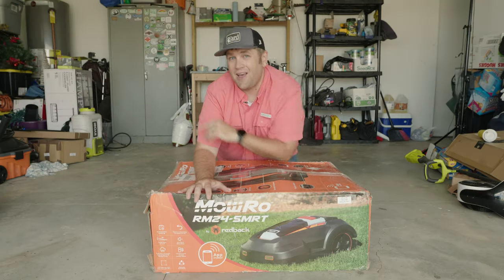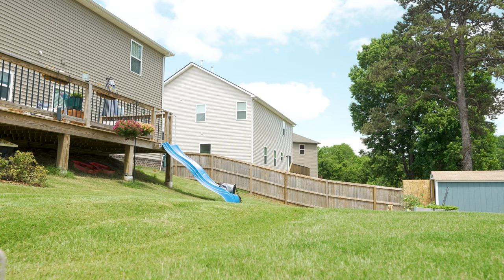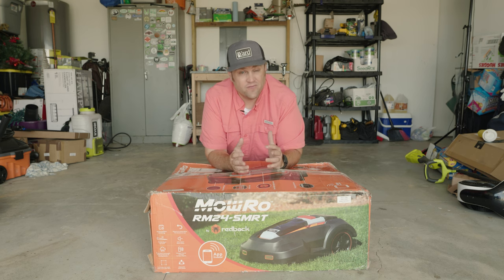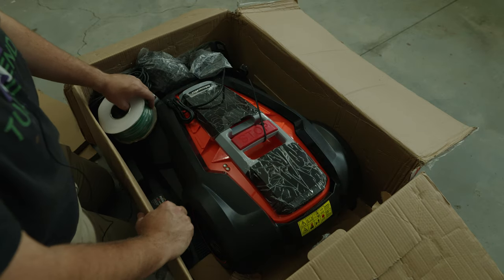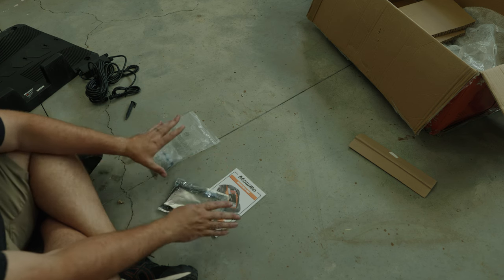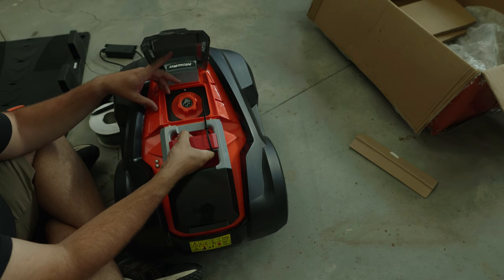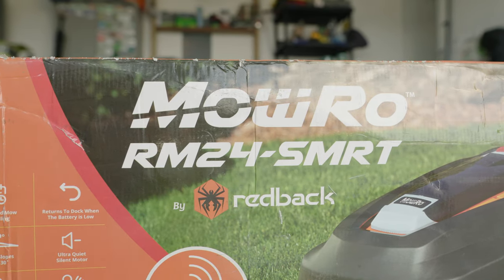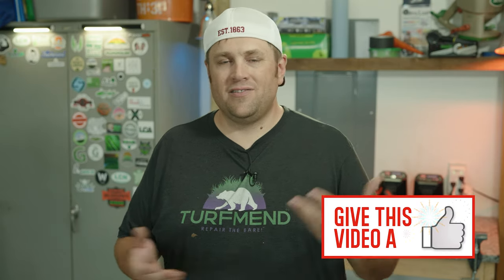Stop Mowing Your Lawn! Save Time and Money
Mowing your lawn can take up a lot of time and money. Technology has finally caught up and provided homeowners with amazing options to help save you valuable time and effort in mowing your lawn. I've spent months researching various robo-mowers, and I think I found one that has a good mix of features and still being relatively affordable.

In this video, we will talk about why I'm making the switch to robotic lawn mowing, why I chose the MowRo RM24-SMRT, and unbox my new mower. This is going to be a series of videos covering all aspects of getting into robotic mowing.

00:00 - The greatest mystery in DIY lawn care
00:43 - How I purchased the robo mower.
01:11 - Why I'm switching to robo mowing.
03:31 - Why I chose the MowRo RM24-SMRT
04:07 - MowRo's price versus competitors
04:56 - Unboxing the MowRo.
08:03 - MowRo RM24-SMRT Overview
09:07 - What is the cutting height?
10:17 - A potential flaw with the MowRo.
1251 - Prayer requests and closing prayer.

These purchases do not have an additional cost to you. As with any product or service, if you purchase and use any product you assume responsibility, regardless of any information or recommendations given.